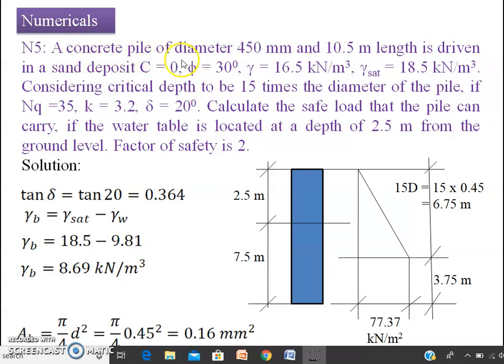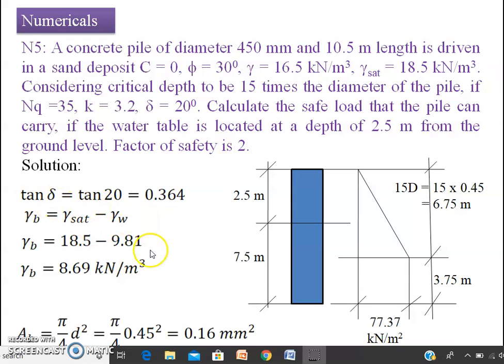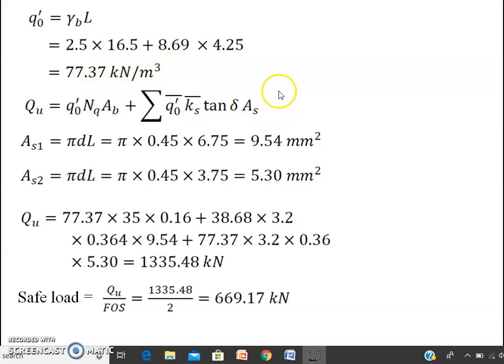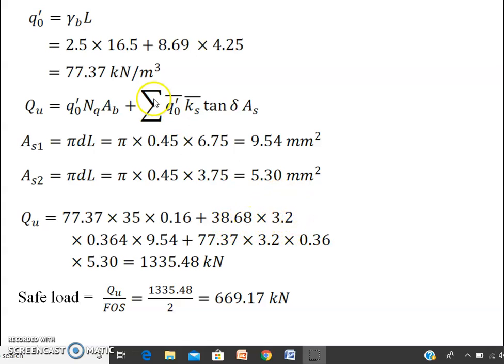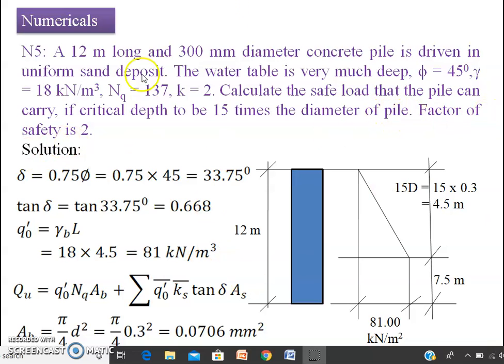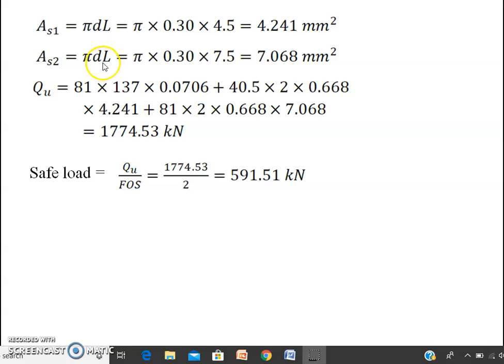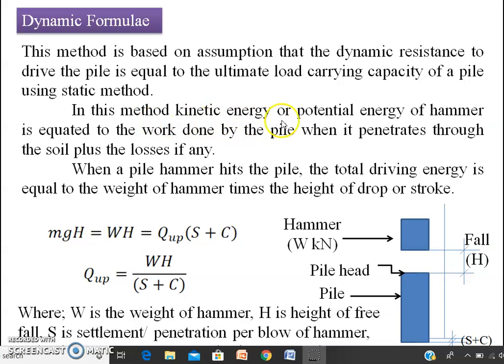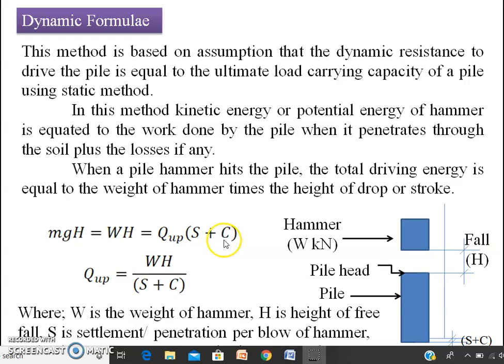Deep Foundation Part VI 06 05 2020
Numerical on ultimate load bearing capacity and introduction of dynamic formulae